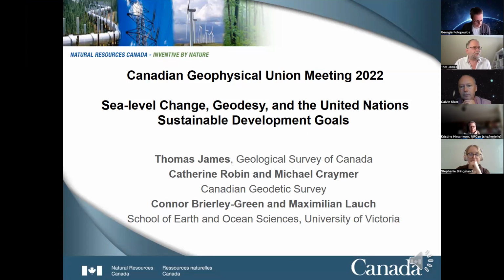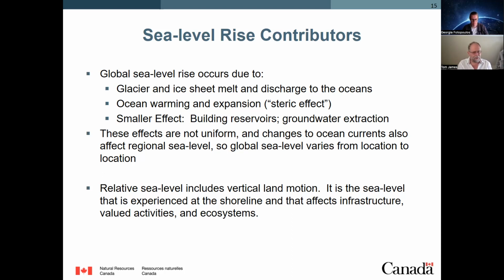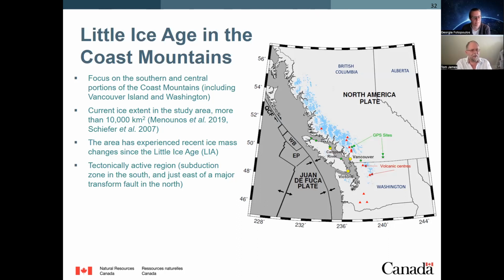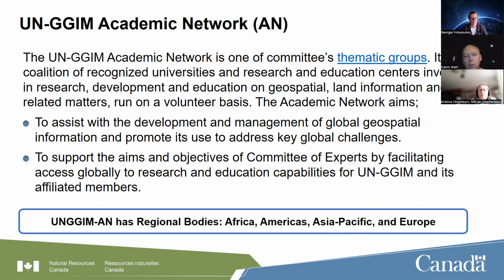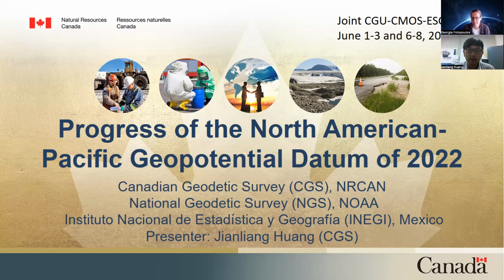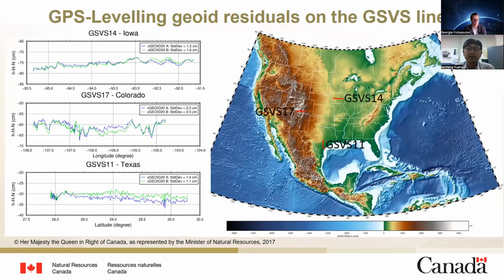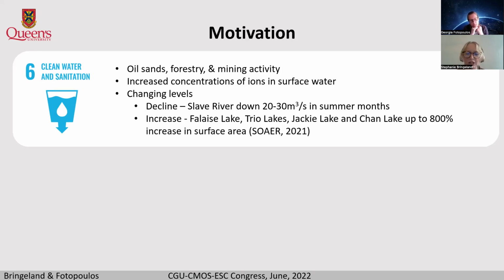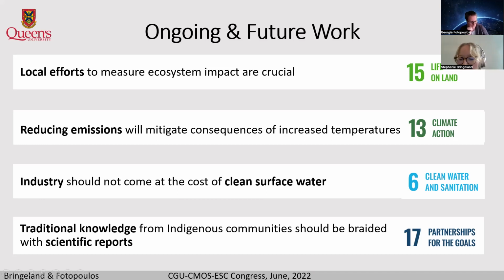Congress 2022 - 8030 - Geodesy and the United Nations Sustainability Goals